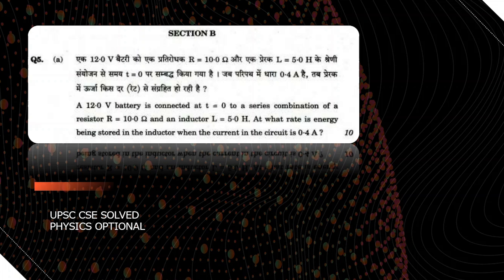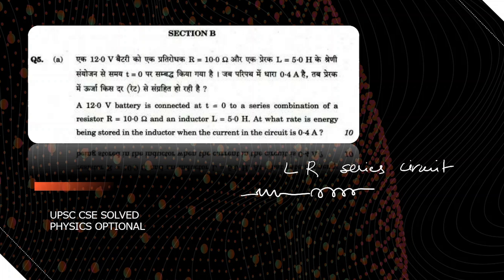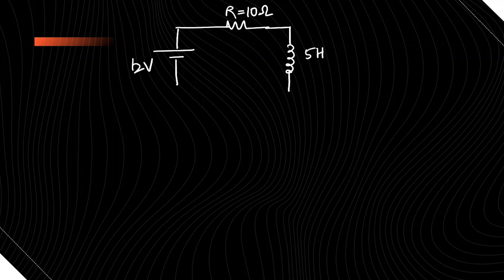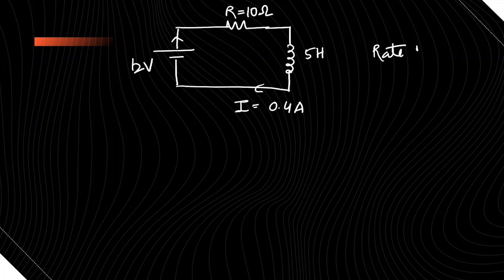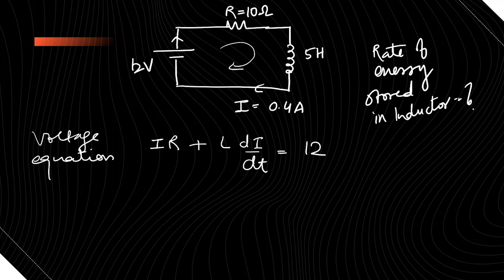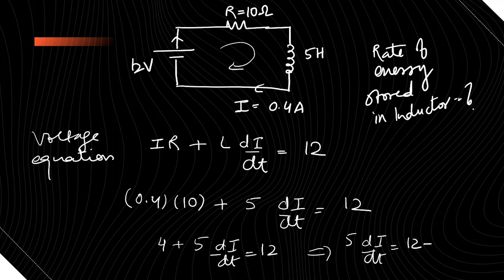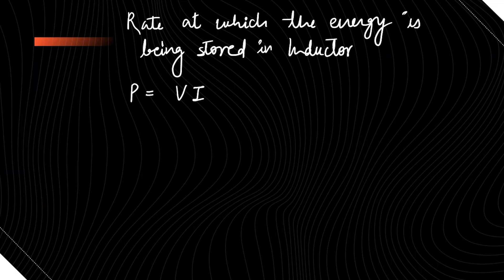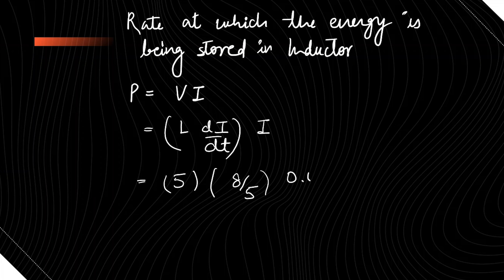SOLVED UPSC CS 2018 PHYSICS OPTIONAL PAPER -1 Q5(a) | LR series